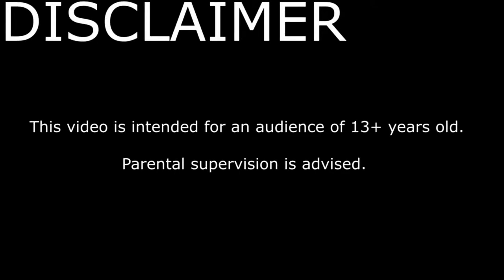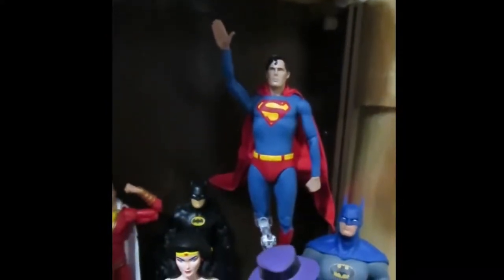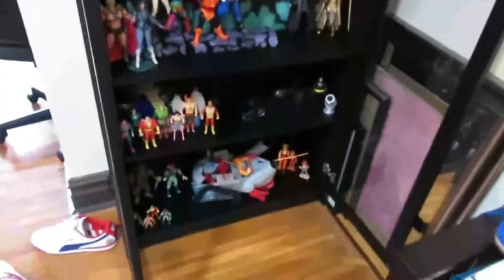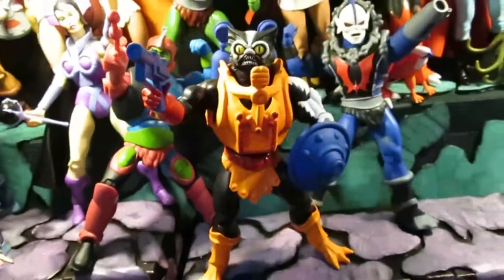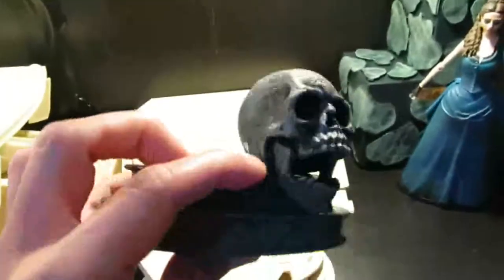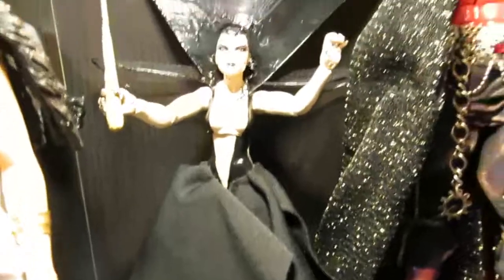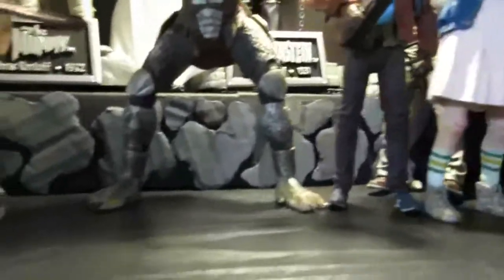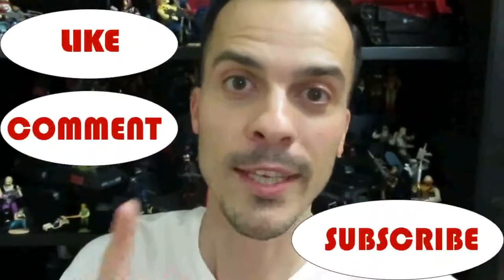PART 1: My Complete Action Figure and Custom Figure Collection and Review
(Filmed this collection video earlier in 2020)
The wife should be happy because we are not spending money on toys today! Join me on a 4 part episode adventure as I show off my complete toy and action figure collection and share it with all of you. You will see a mixture of vintage, modern and custom action figures and diorama's. All of which really help to make a collection unique and stand out so your toy display is not simply looking like the current offerings of a retail toy aisle. You could play a role in choosing our next episode! Stay safe everyone.